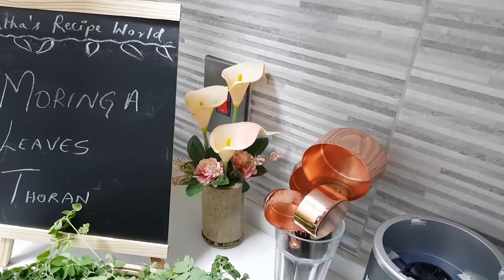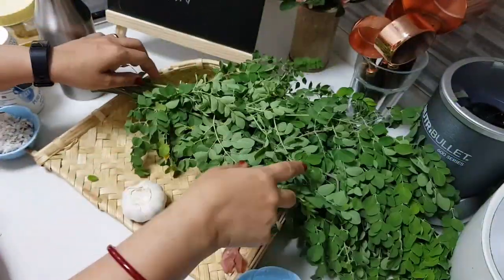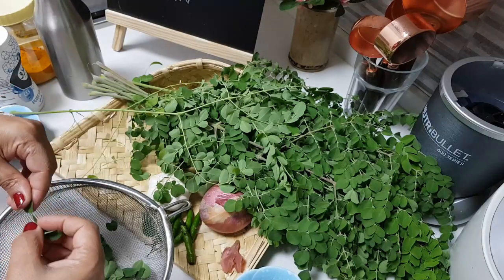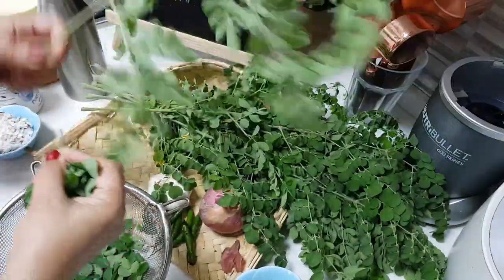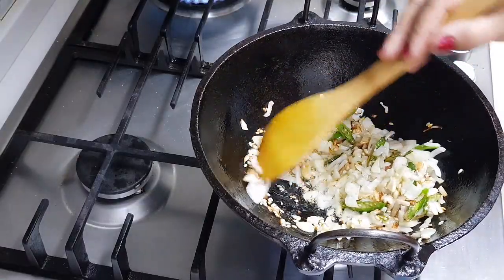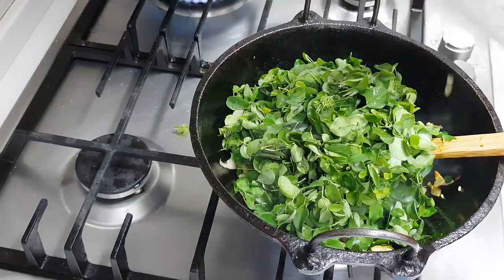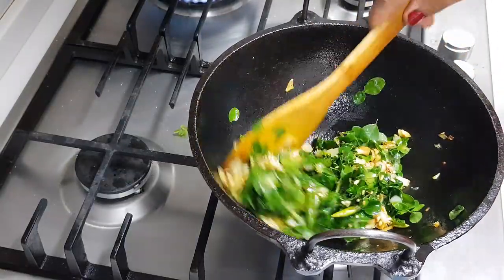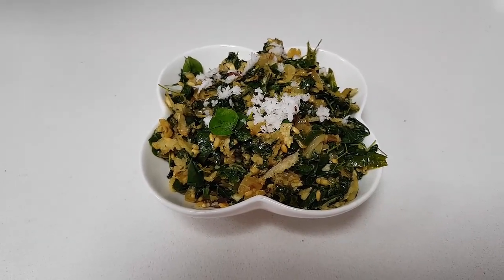Healthy Stir Fry with Moringa Leaves// Moringa Thoran// Drumstick Leaves Stir Fry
Latha's Recipe World Presents - Recipe 172 -  Moringa Ela Thoran

Fresh leaves cooked with garlic, onion and spices, in the end we add some coconut to  give it a more taste. Yummy and nice, very easy to make. Try making this